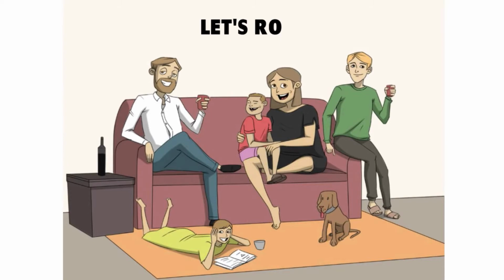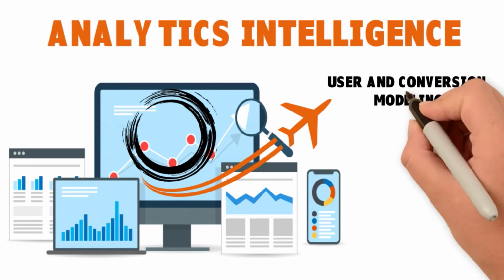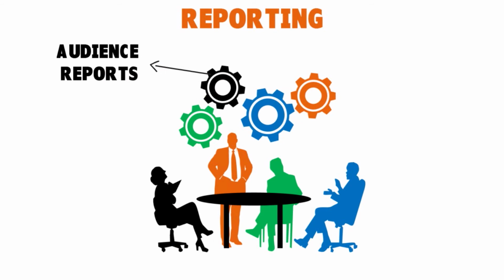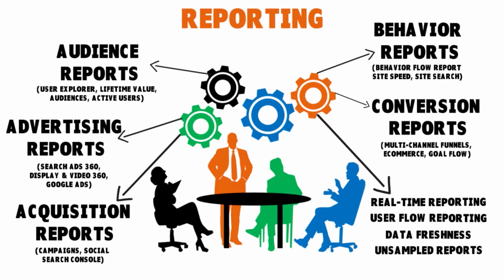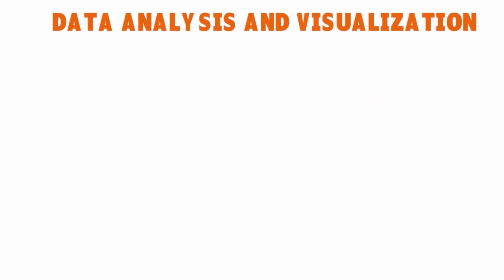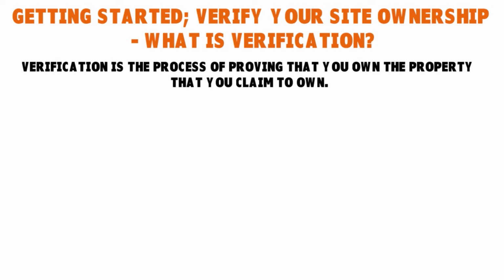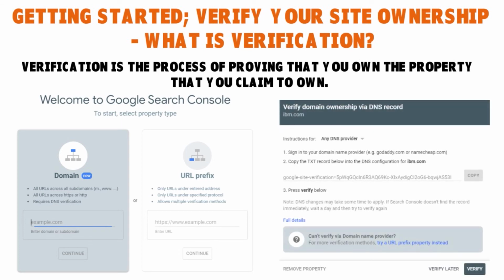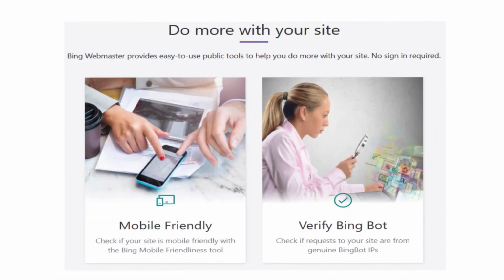SEO For Small Business 2026 How My Real Results Exposed A Trick That Can Boost Your Local Sales Fast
SEO For Small Business 2026 How My Own Google Business Fix Unlocked Sales You’ll Want Today. If you want real local visibility, this is the moment to act because the people winning right now are the ones optimizing their Google Business Profile before posting anything else. In 2026, small businesses using structured local SEO tactics saw up to 27% higher map pack placement and stronger in‑store conversions. Rich people treat local SEO like a daily ritual because they know Google rewards accuracy, consistency, and fast updates.
- ⚡💬 Comment your niche so I can tailor the next Google Business guide
- 🚀🔁 Share this with someone who needs local sales today
- 💡🏷️ Tag a friend building a business right now